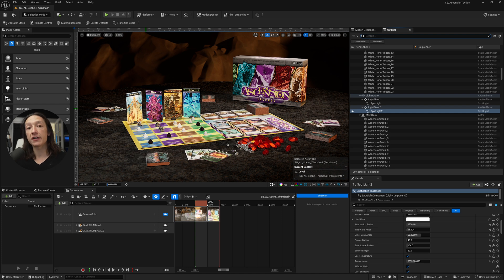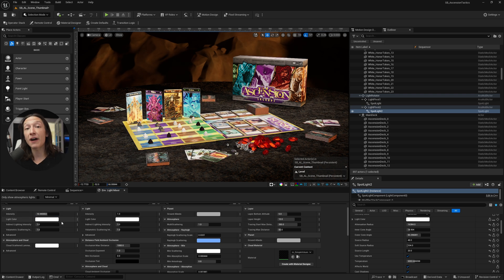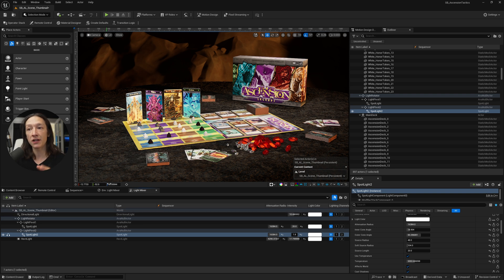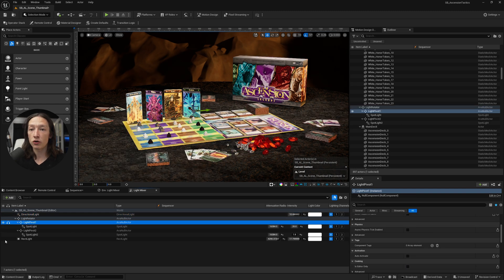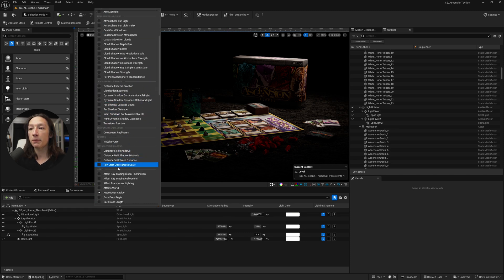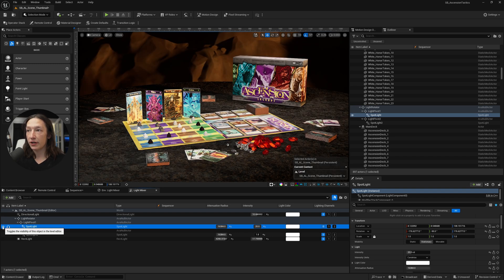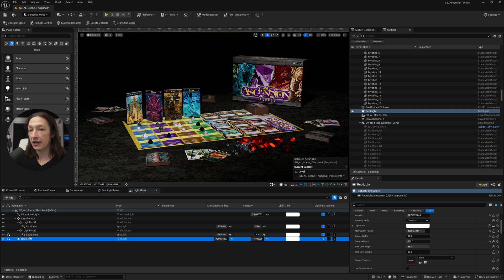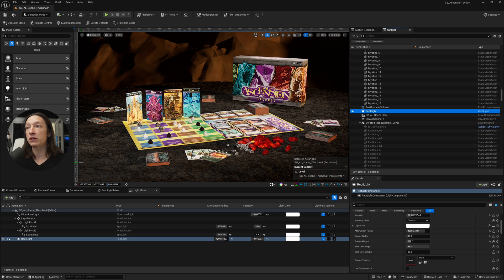Unreal Engine Pro LIghting Tip - The Light Mixer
00:00 - Intro
00:42 - The Light Mixer
03:47 - Thanks for Watching!